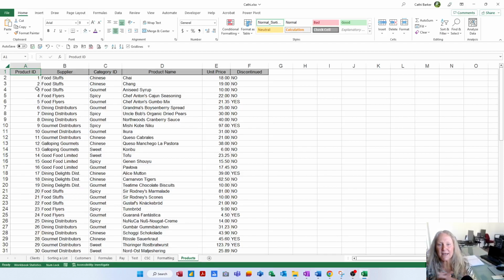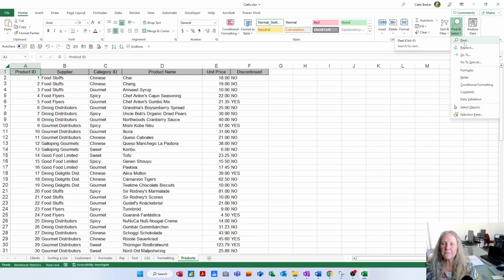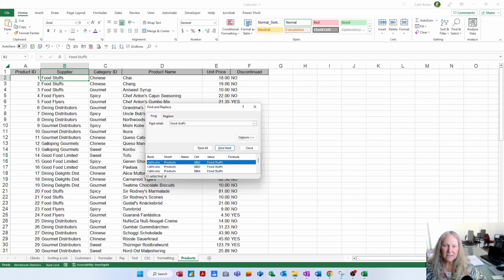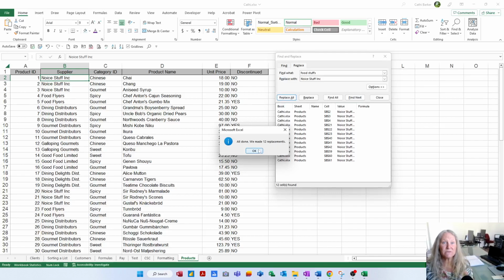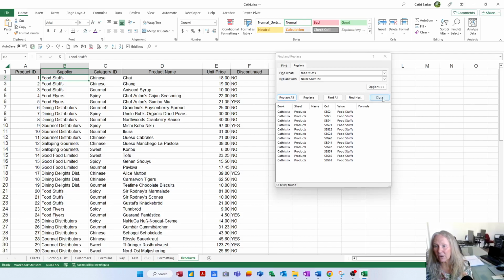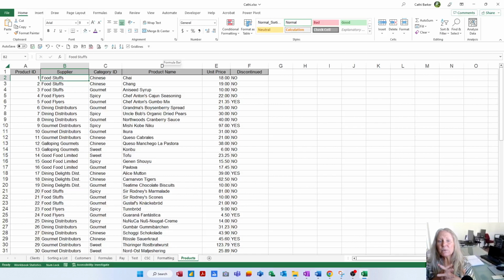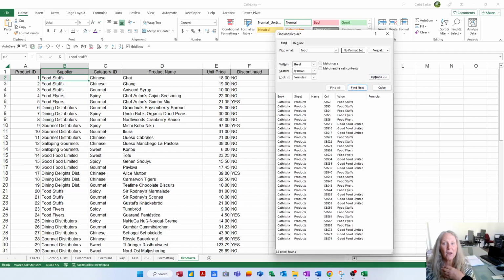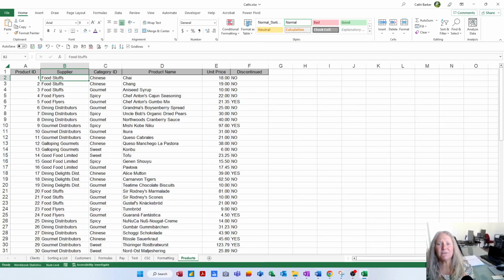Microsoft Excel The Essentials Level 1 - Video 5 Find and Replace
It is easy to find data in a sheet if you use the Find command, and if you want to find and replace data use the Replace command.